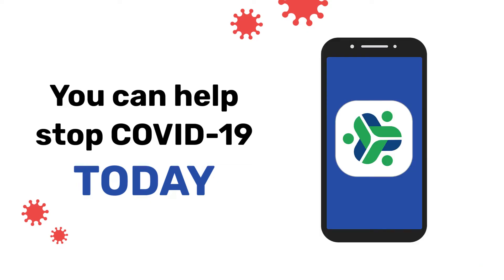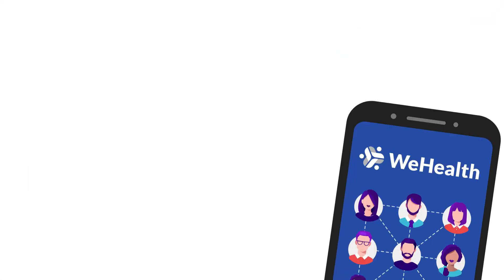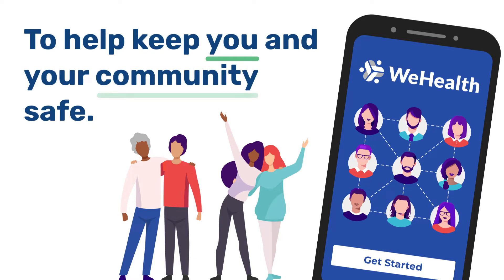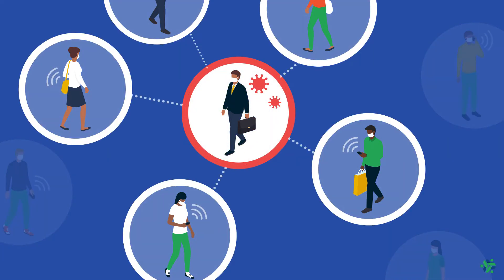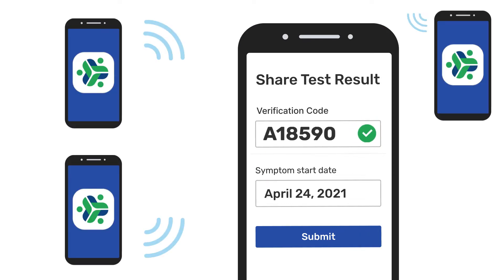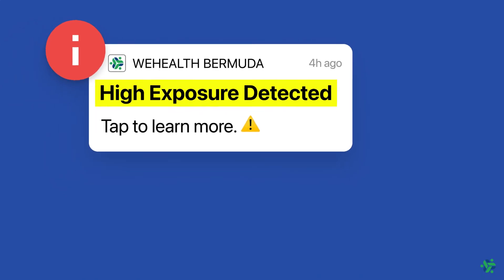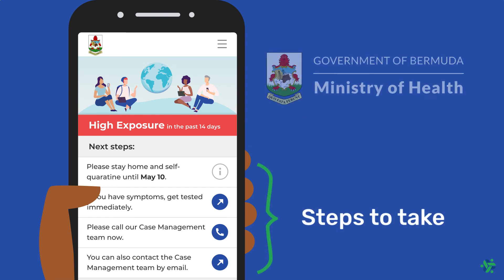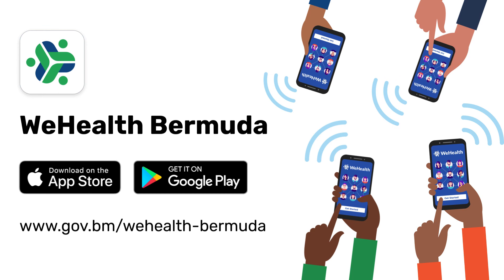WeHealth Bermuda App Walk-Through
A simple description of how to use the WeHealth Bermuda App